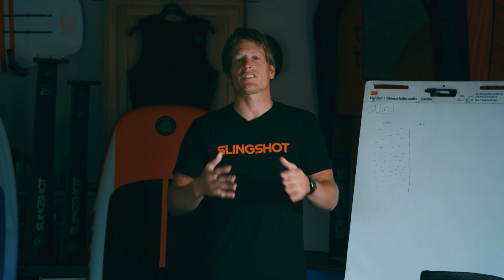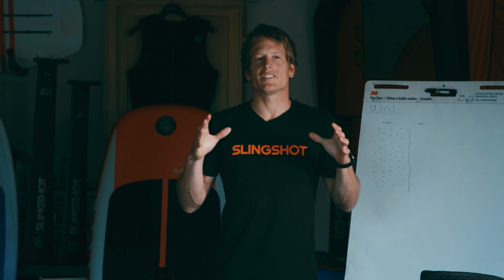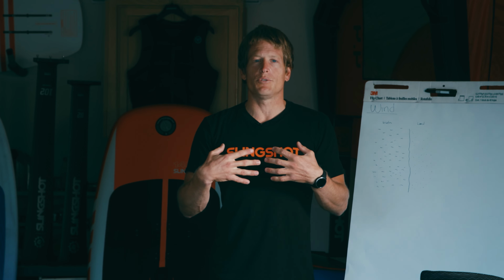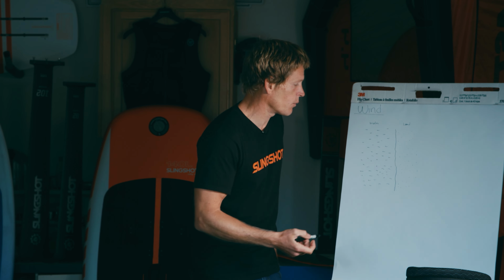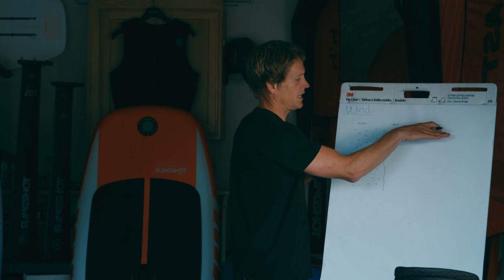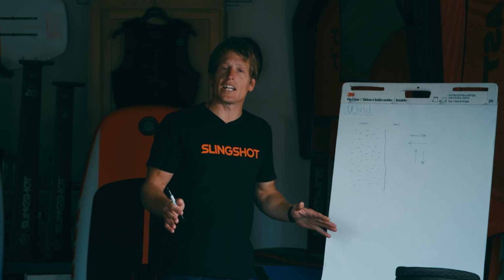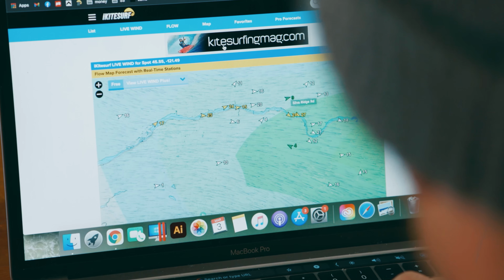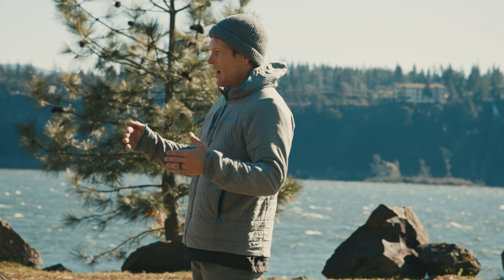Wind Foil Lesson 1 | Foil Academy Reading the Wind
In this video Brandon Scheid explains everything you need to know about the wind, from terminology to how to read the wind, this Foil Academy lesson video is an example for learning to Wing Foil.

Check it out. It's free!

0:00  Wind Overview
01:10 Wind terminology while on the water
03:42 Wind terminology in relation to the shore, including why wind speed is important and how to talk about it correctly
06:26 Components of wind break down. Learn to speak precisely about speed, power, and direction.
12:40 Understanding the quality of wind and how to find good wind
15:00 How to gauge the wind
17:33 Proper wind safety and next steps

More about this lesson program
Foil Academy is the #1 online learning course designed for user-friendly wing foiling progression.
It's free!
Learn at your own pace.
Learn one-on-one with the master instructor, Brandon Scheid.
Mobile and desktop friendly.

Learn in a comprehensive, structured, and organized manner. No more watching hundreds of YouTube videos to find a specific technique.

Wing Foil Academy offers seven introductory chapters that include over 50 classroom videos and on-the-water video lessons with diagrams.

Ask questions to our instructors, or share your experiences with other students in the Winging community section.

Discover over 50 detailed lessons that take you through your first lesson to riding at an expert level quickly and efficiently.

Rate and review your experience